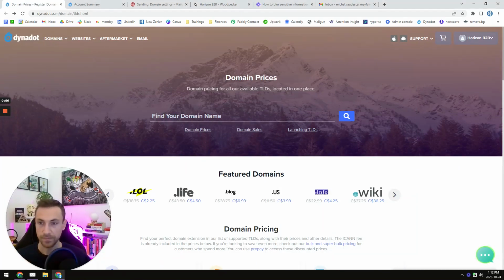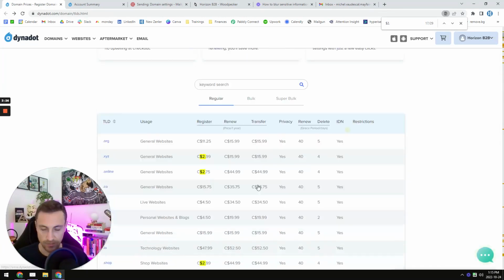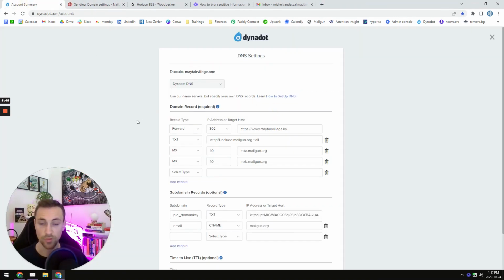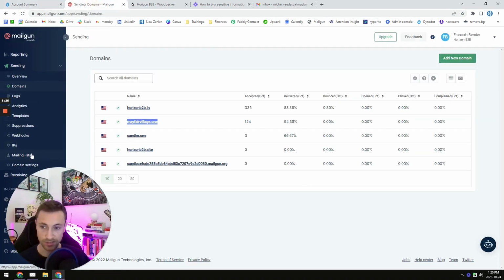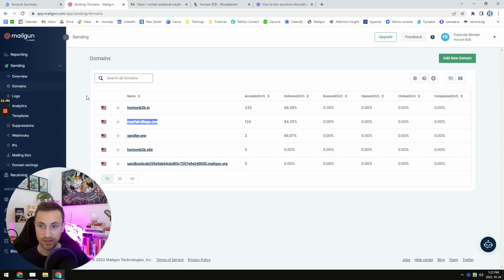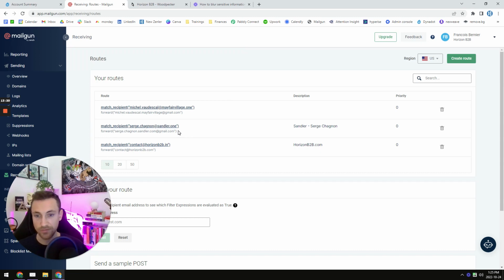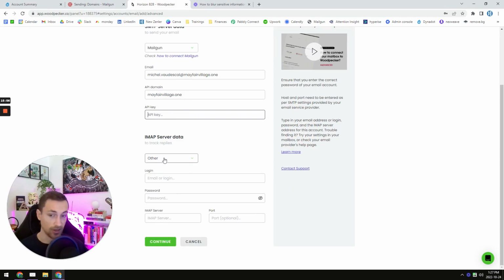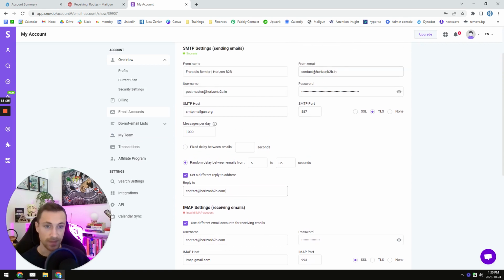Cold Email 101: Step-by-Step Safe & Scalable Setup from Scratch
Dive into the world of cold emailing with our comprehensive, beginner-friendly guide!

In this video we unravel the mystery of setting up an effective cold email infrastructure. Whether you're a novice or looking to refine your current system, this video offers valuable insights for everyone.

We start from the basics, explaining what a cold email infrastructure is and why it's crucial for your business. Next, we guide you through the step-by-step process of setting up your own safe and scalable cold email system from scratch. From choosing the right tools and services, to ensuring your emails land in the inbox and not the spam folder, we've got you covered.

We also share tips on how to scale your setup as your business grows, keeping it secure and efficient at all times.